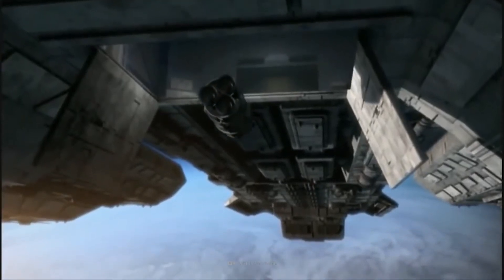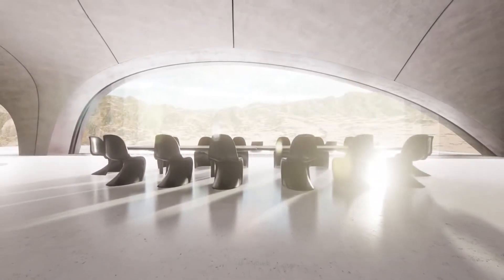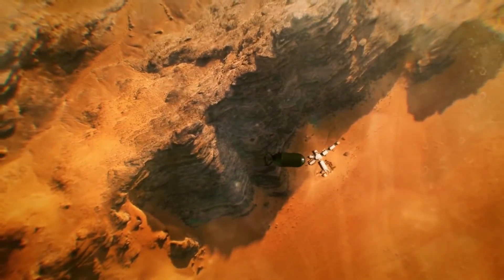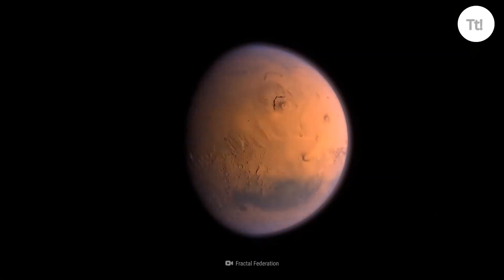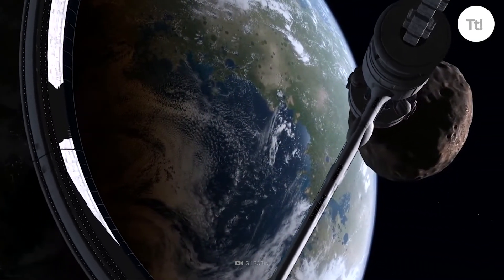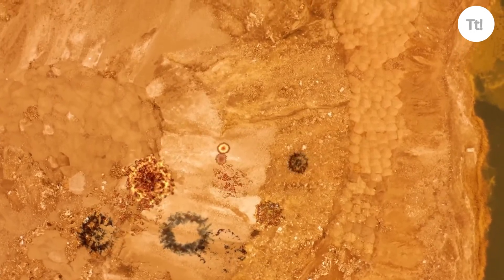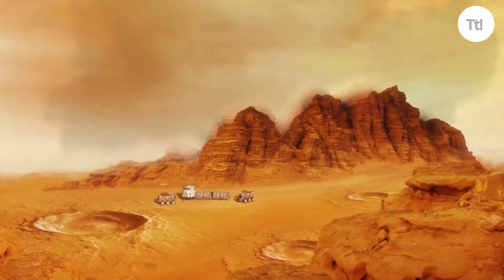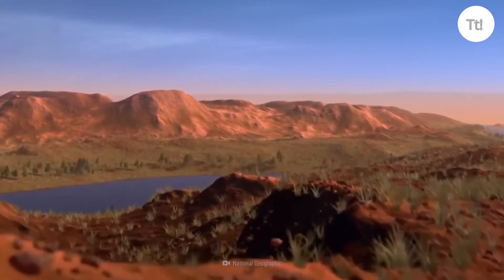We Nuked Mars ? |செவ்வாய் கிரகத்தில் அணு குண்டினால் ஏற்படும் விளைவுகள்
Nuke Mars refers to a continuous stream of very low fallout nuclear fusion explosions above the atmosphere to create artificial suns. Much like our sun, this would not cause Mars to become radioactive.August 20, 2019. Well, the T-shirt has now arrived, as have more of Musk's Mars-nuking thoughts